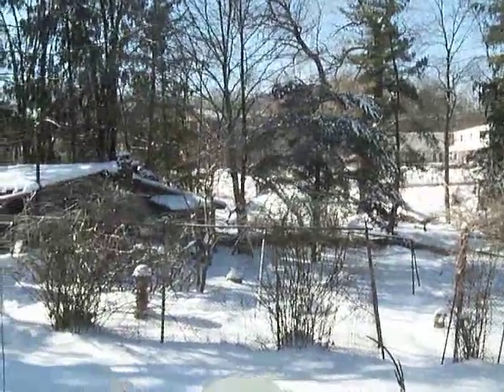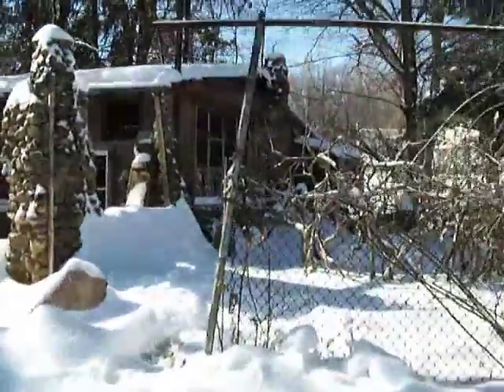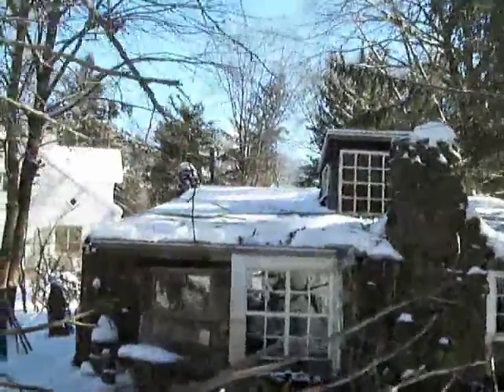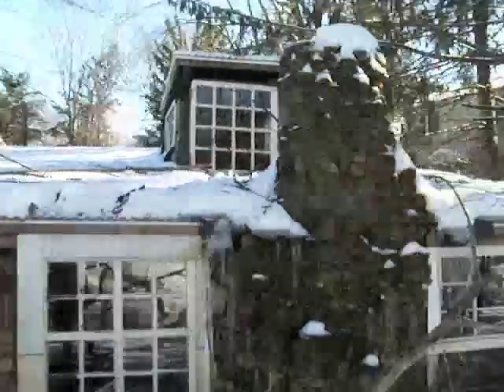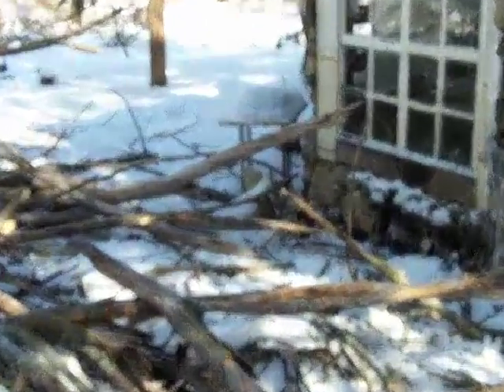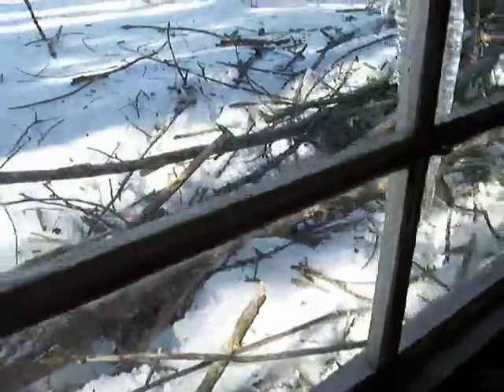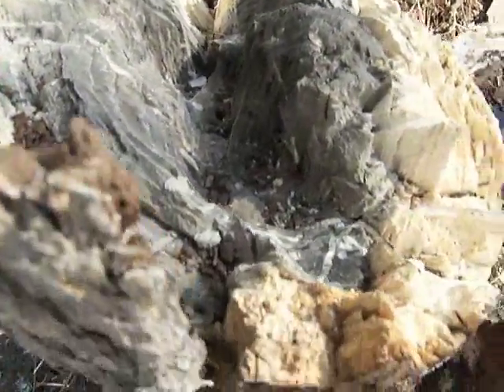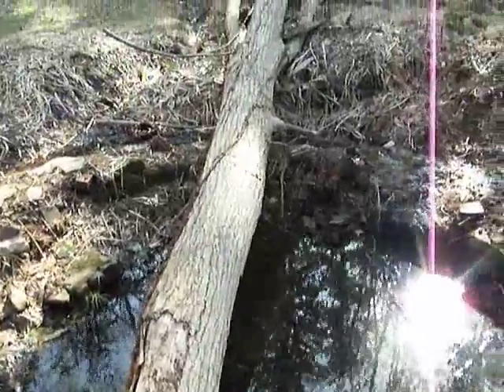Krack, Boom, Bang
What was that?  Perhaps a tree just crashed!